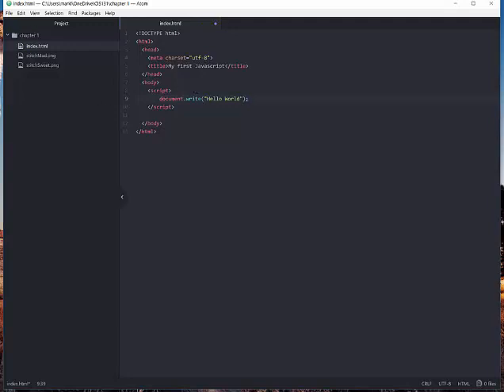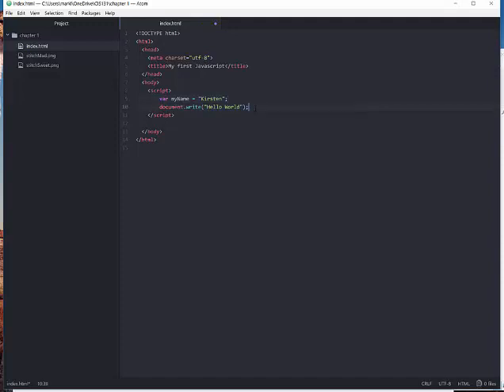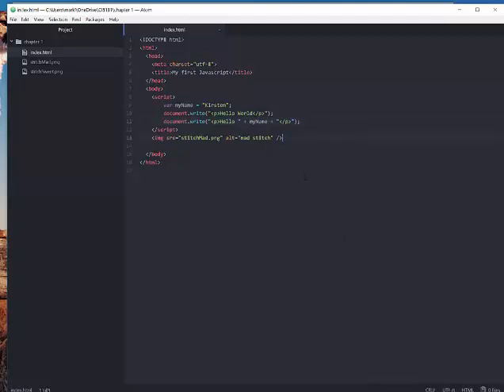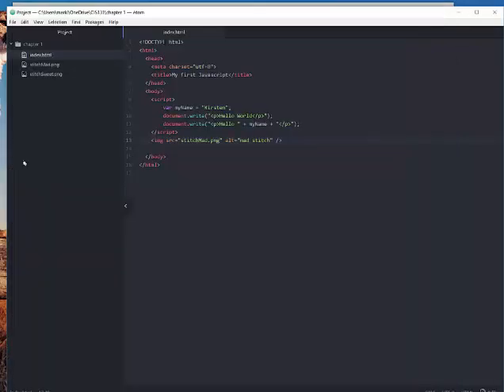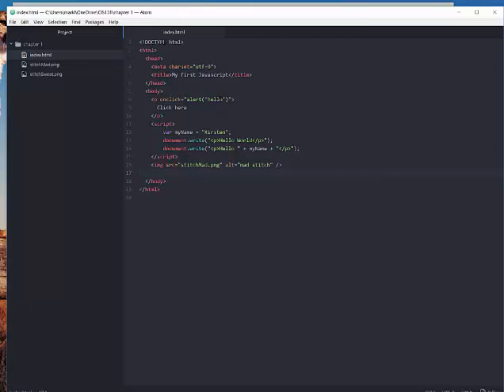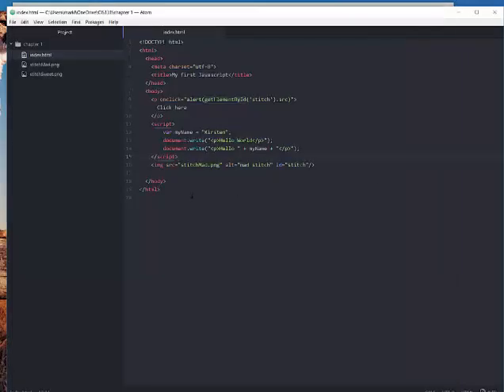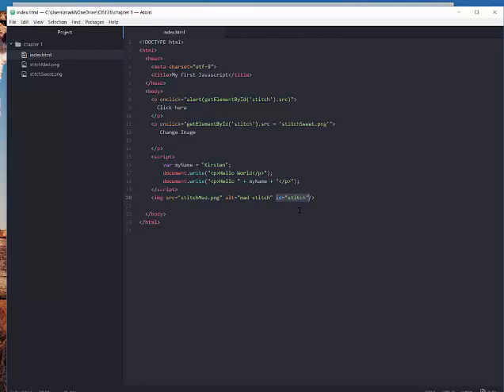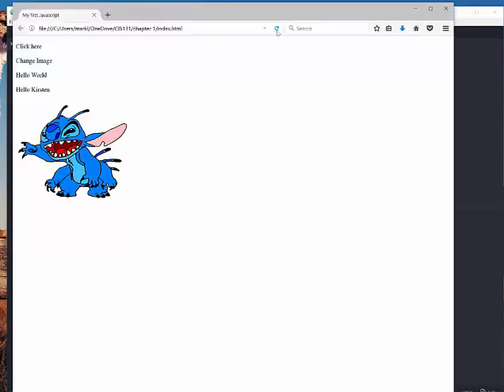Intro To JavaScript